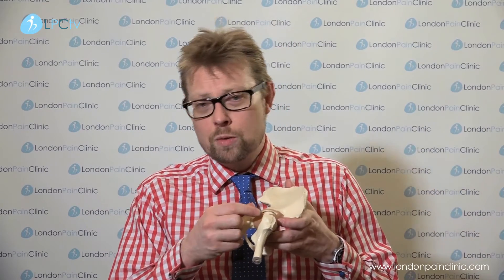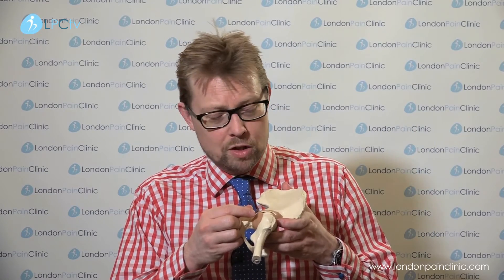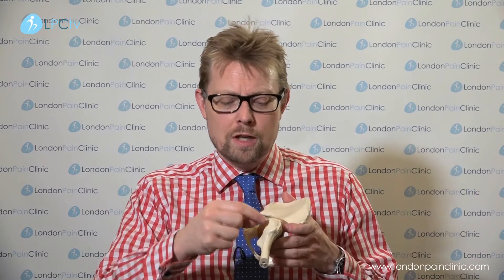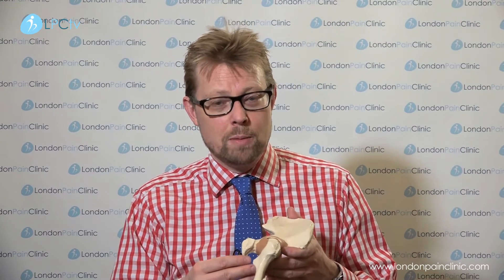Intra articular hip joint injection with viscosupplementation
Bio-surgery is basically defined as the practice of using biological replacement materials or biomaterials in place of synthetic materials in a surgical procedure for the purpose of reconstructing or sealing tissues within the body.

Such synthetic materials include the likes of Goretex, Dacron etc.

These bio-surgery products are generally used in procedures like hernia repair, plastic reconstructive surgery, closure of holes in the heart, support for neural tissue, alongwith orthopedic applications such as tendon and ligament repair.

Meanwhile, synthetic viscosupplementation is a process of replacing the hyaluronic acid, which is a critical component in the composition of synovial fluid. It functions as a joint lubricant and aids the absorption of joint loading forces.

Synthetic viscosupplementation comprises of either cross-linked or non-linked hyaluronic acid. A large variety of synthetic viscosupplements are available, each with the same constitution.

Injections are generally administered once a week over a span of 3 to 6 weeks and can be repeated as frequently as every 3 months. These injections reportedly reduce intra-articular bradykinins and inflammatory mediators and inhibit nocicpetors. Studies indicate that the effects of such studies can last longer than 6 months with this procedure.

As a consultant in pain medicine at the Imperial Healthcare NHS Trust in London and Medical Director of the London Pain Clinic , Dr Chris Jenner works daily with patients who suffer from some of the most common, painful and yet misunderstood conditions to affect people around the world today.

Alongside a raft of professional qualifications and more than 15 years’ experience in the specialised field of pain medicine, Dr Jenner possesses a true passion for his subject, a fact which is not only evident through his commitment to using the very best cutting-edge treatments, but also through his desire to understand the impact of acute and chronic pain on the everyday lives of his patients.

Dr Jenner’s experience in treating conditions such as spinal pain, fibromyalgia and arthritis has led him to become one of the leading authorities in his field. Using a holistic approach and a variety of treatments which typically combine medication with minimally-invasive pain management procedures, he works with his patients to restore a pain-free existence, higher levels of physical function and a vastly improved quality of life.

Arthritis: A practical guide to getting on with your life (How to Self-Help Guide)
Fibromyalgia and Myofascial Pain Syndrome: A self-help guide
Neck and Back Pain: A self-help guide (How to Self-Help Guide)